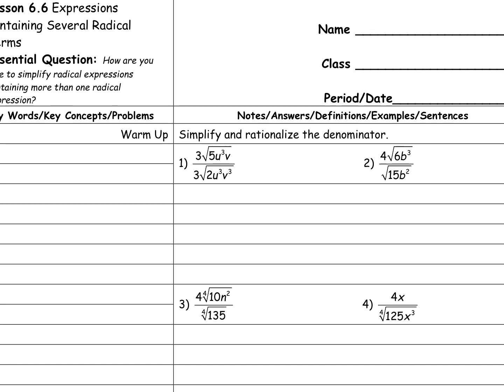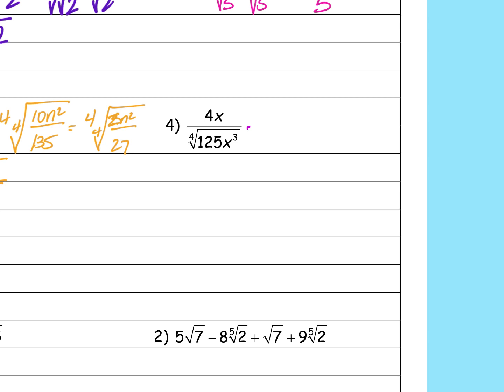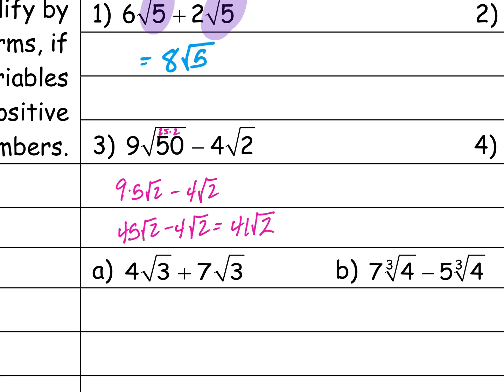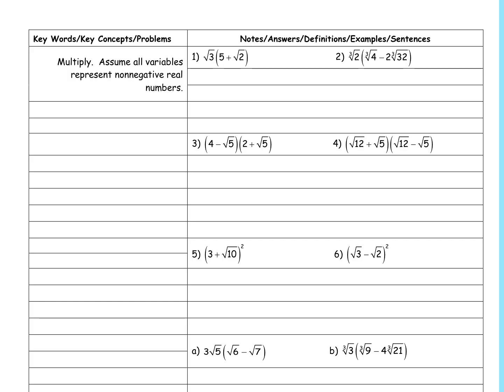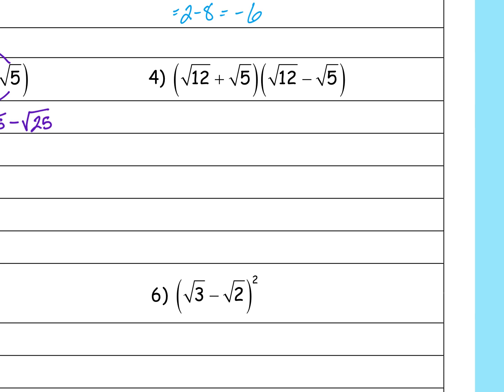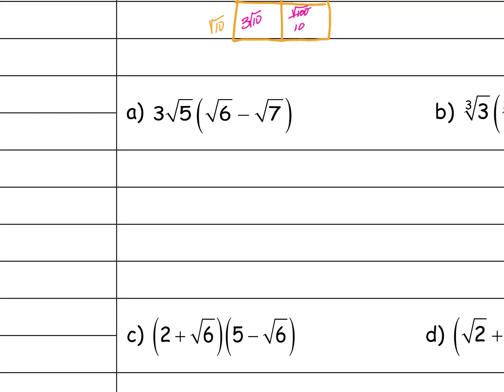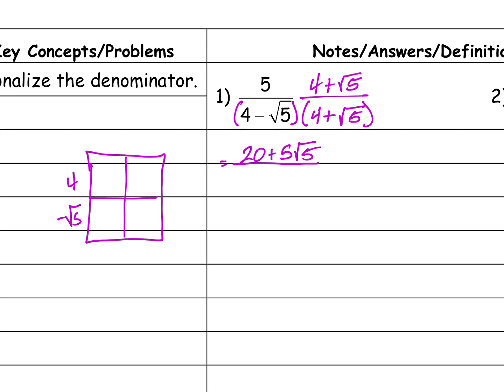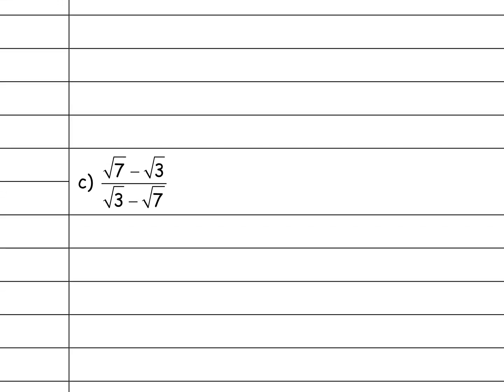Lesson 6.6 Expressions Containing Several Radical Terms Notes 1.mp4